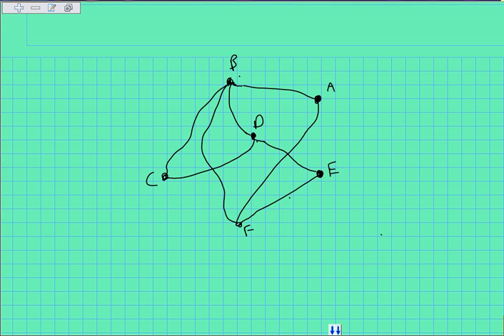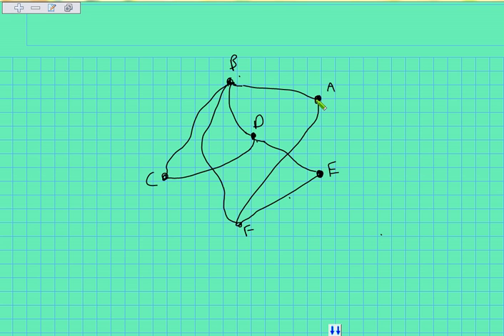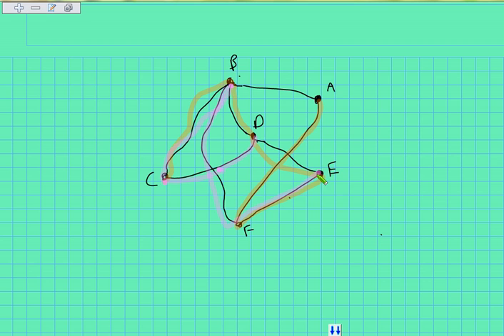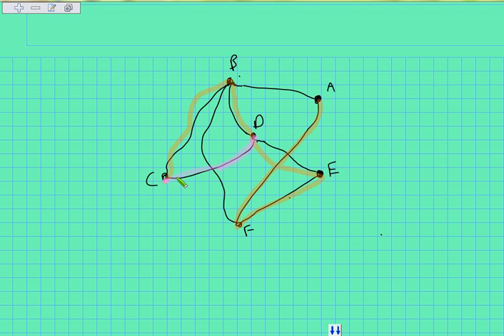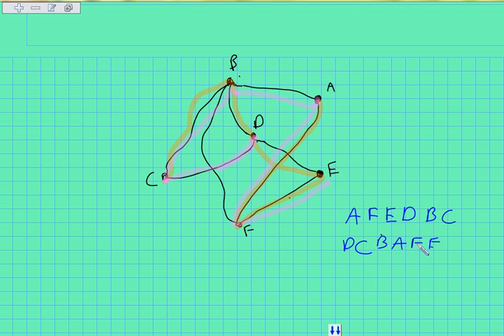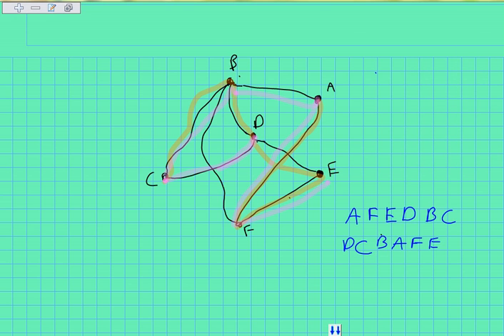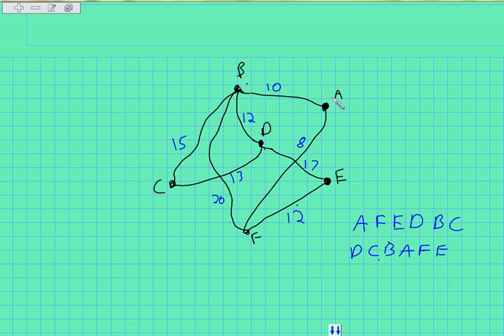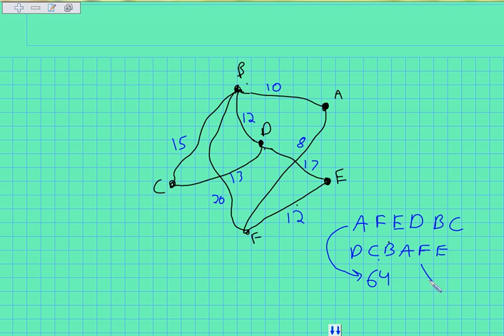426 Hamilton Paths #2 lecture